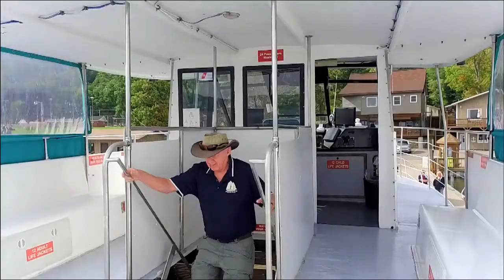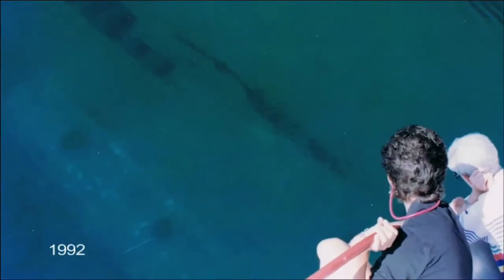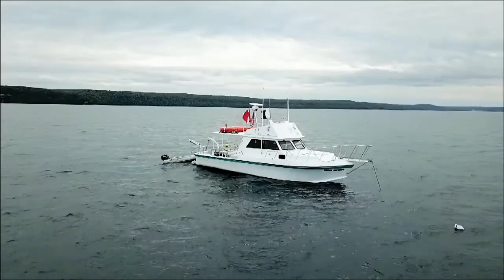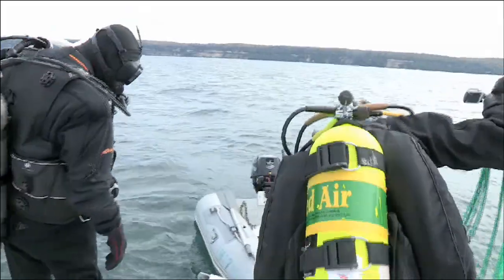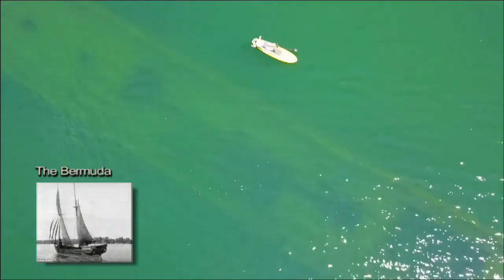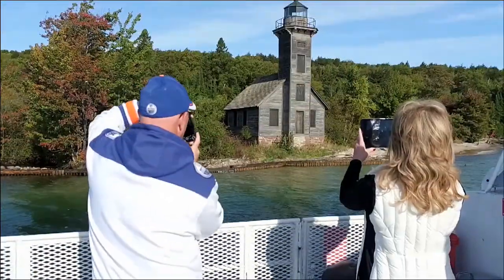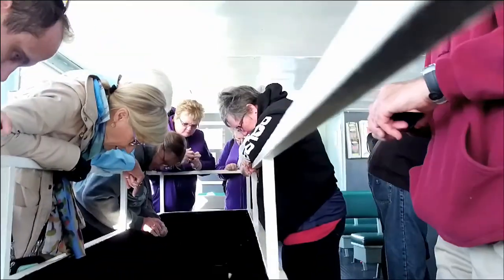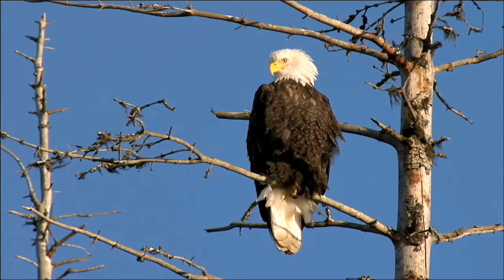Shipwreck Tours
Discover the shipwrecks of the Alger Underwater Preserve through the clear waters of Lake Superior and view the rock formations of Grand Island. History comes alive as you hear about these turn of the century wrecks. This is the only place in the United States that you can see real shipwrecks aboard a Glass Bottom Boat.

Munising, MI is situated on the southern shore of Lake Superior and is one of the few places that ships can find safe refuge from a storm.
The northwest portion of the harbor has Grand Island bringing additional protection to this refuge. Eight historic shipwrecks are found within the Alger Underwater Preserve. Both divers and boaters can enjoy viewing these shipwrecks. The following shipwrecks are within the diving limits for those seeking an underwater adventure.